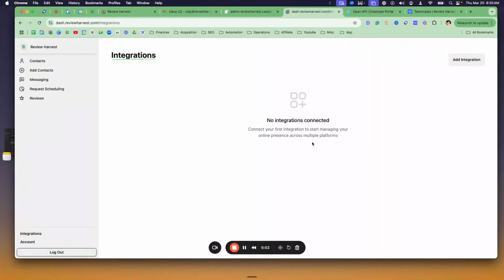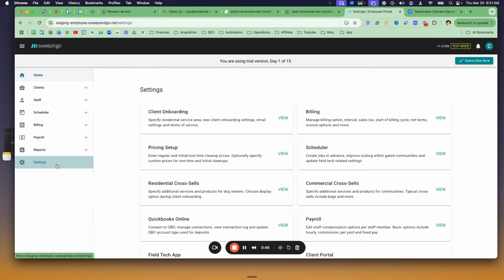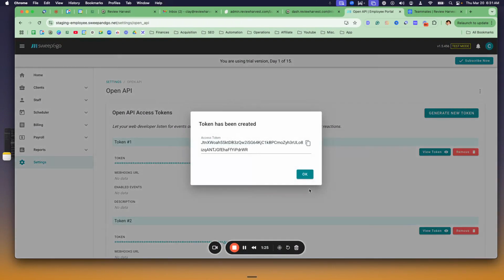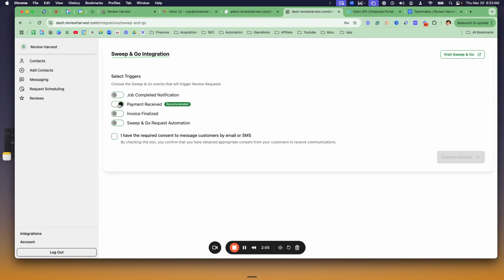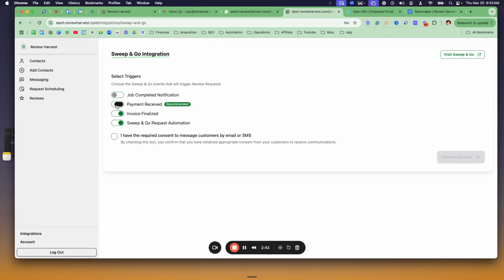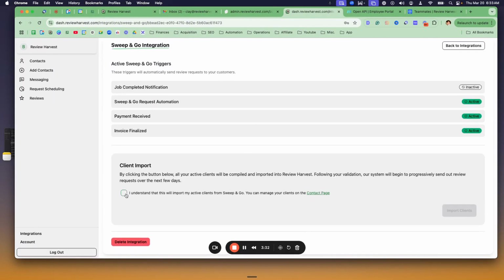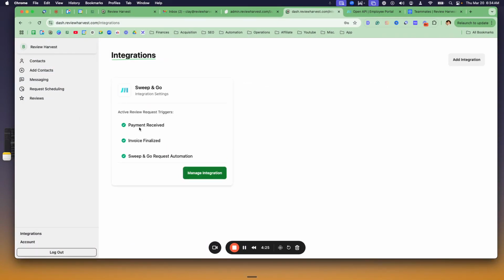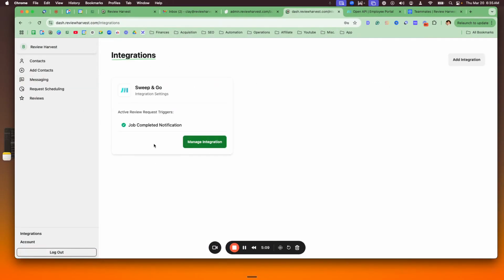How to Connect Sweep & Go with Review Harvest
This video shows exactly how to integrate Sweep & Go with Review Harvest so that you can automate the process of requesting reviews!